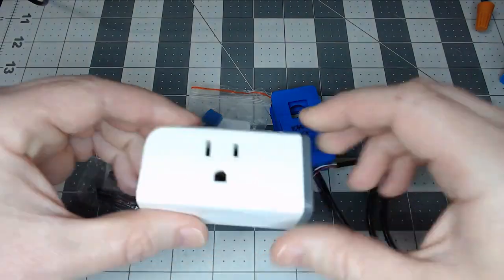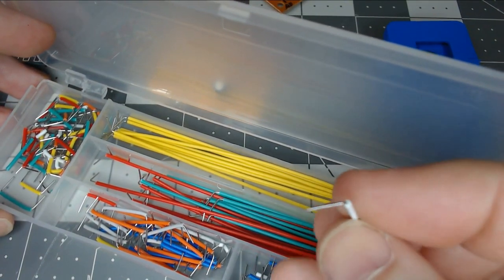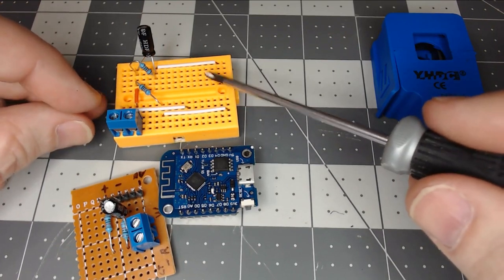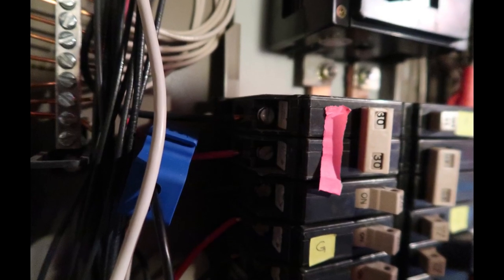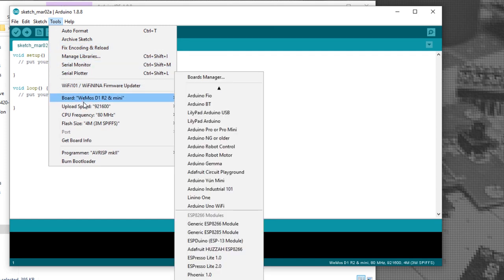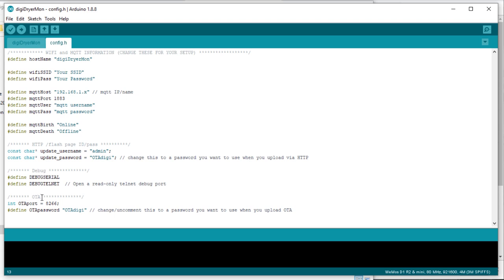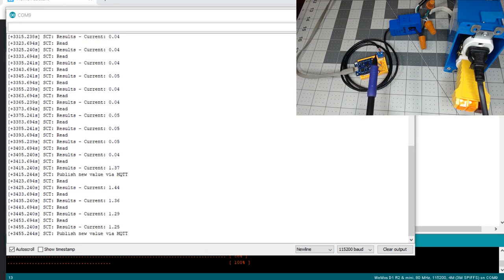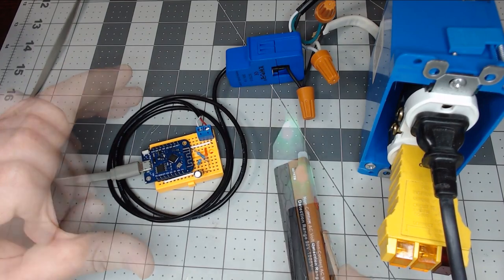DIY Smart Laundry - Electric Dryer Voice Notifications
Do you use an electric dryer and need a solution to send voice notifications when the cycle is complete?  Let's build a simple non-invasive DIY sensor that monitors the electrical draw from the dryer using a Wemos D1/NodeMCU, a couple resistors, capacitor and a split core current transformer.  You can also apply this same project to many other electrical monitoring projects in the home.

Parts List
Split Core Current Transformer
Wemos D1 Mini
10µF Capacitor
10k Resistors
Preformed Jumpers
Screw terminals

Alternative NodeMCU 8266
Alternative NodeMCU 8285

Sample Home Assistant Config
sensor:
  - platform: mqtt
    name: "Dryer Current"
    state_topic: "digiDryerMon-4A443E/SCT"
    unit_of_measurement : "A"
    icon: mdi:flash-circle
    availability_topic: "digiDryerMon-4A443E/LWT"
    payload_available: "Online"
    payload_not_available: "Offline"

  - platform: mqtt
    name: "DryerMon Signal"
    state_topic: "digiDryerMon-4A443E/RSSI"
    unit_of_measurement: "dBm"
    availability_topic: "digiDryerMon-4A443E/LWT"
    payload_available: "Online"
    payload_not_available: "Offline"

  - platform: mqtt
    name: "DryerMon Status"
    state_topic: "digiDryerMon-4A443E/BUILD"
    availability_topic: "digiDryerMon-4A443E/LWT"
    payload_available: "Online"
    payload_not_available: "Offline"

Sample Home Assistant Voice Notifications from the S31 Video Please note, the product links above could be affiliate links, using them could earn digiblurDIY a small commission of purchases potentially helping with future video projects. Thank you!  Thank you!